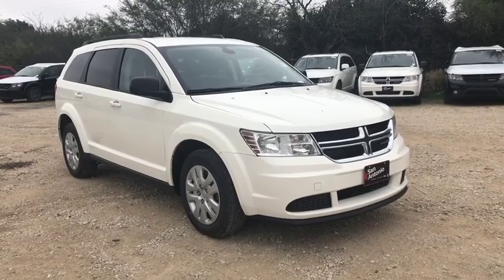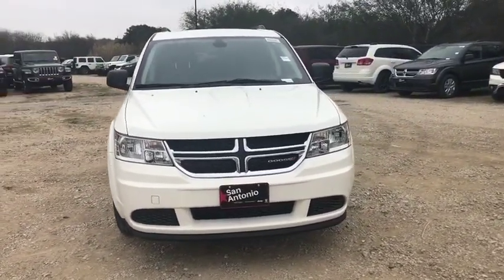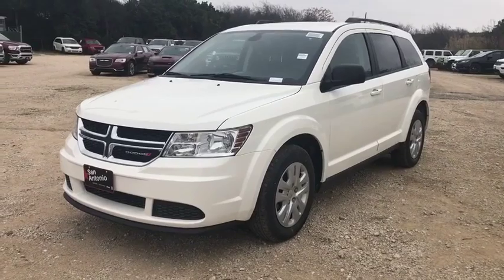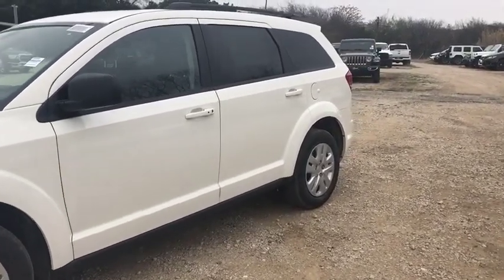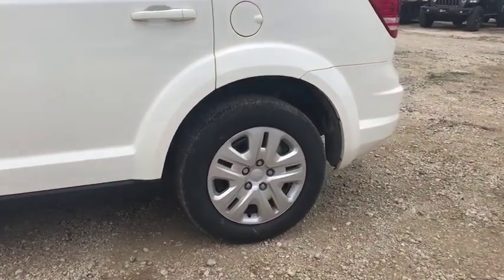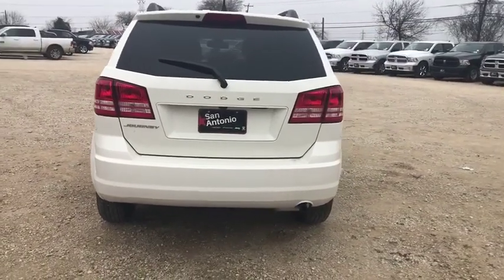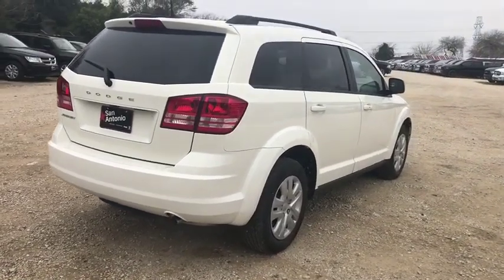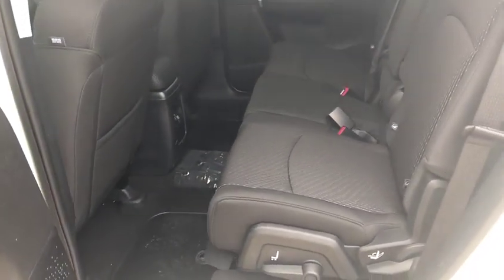2018 Dodge Journey Austin, New Braunfels, Boerne, San Marcos, San Antonio, TX 0T530668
White N 2018 Dodge Journey available in San Antonio, Texas at San Antonio CDJR. Servicing the Austin, New Braunfels, Boerne, San Marcos, TX area.

11910 Interstate 35 Frontage Rd

Journey SE, 4D Sport Utility, 2.4L I4 DOHC 16V Dual VVT, 4-Speed Automatic VLP, FWD, White, Black Cloth. Factory MSRP: $25,185 $6,935 off MSRP!brbrbrPlease call today to check extra options and availability. Dealer Adds extra. All prices are plus tax, title, and license. Not all customers qualify for all rebates. See dealer for details.  Price includes: $1,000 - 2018 Retail Bonus Cash SWCJA1. Exp. 01/31/2019, $2,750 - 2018 Retail Consumer Cash 63CJ1. Exp. 01/31/2019